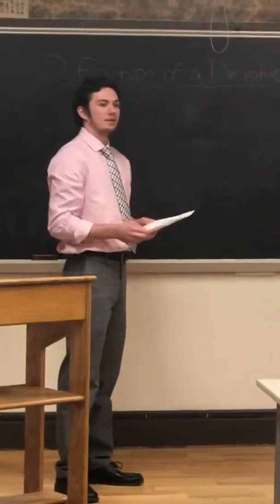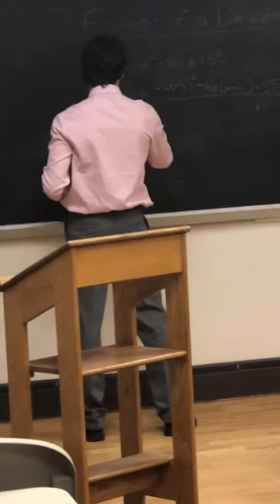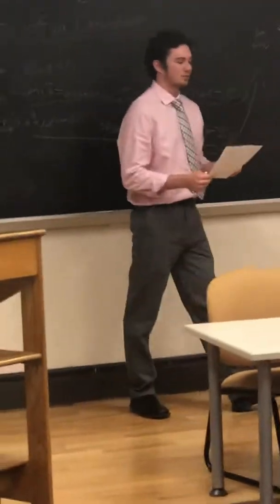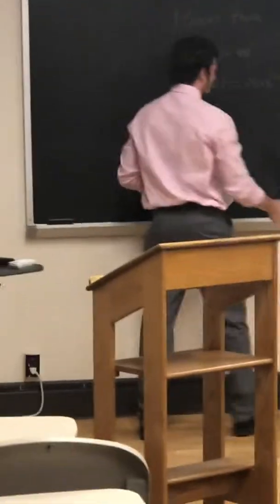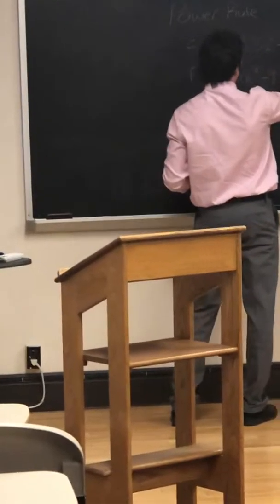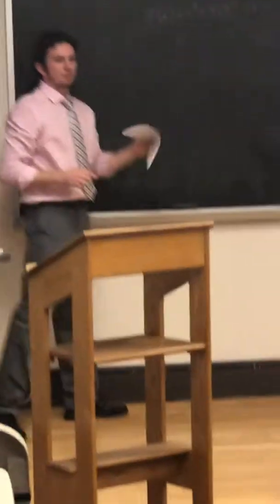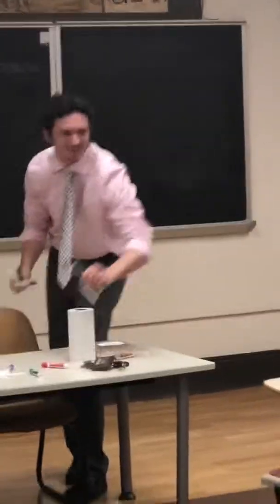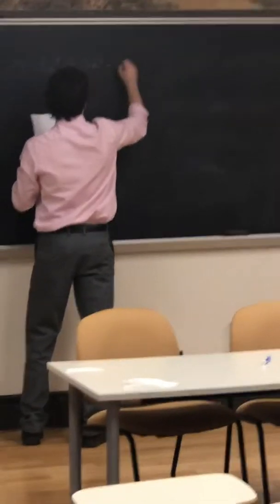John Y. teaching for Dr. Franicola